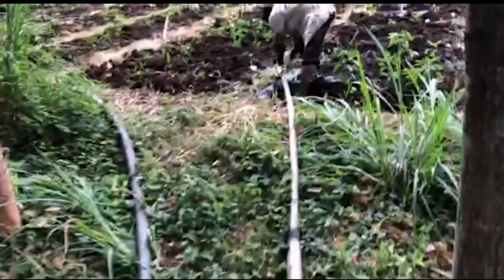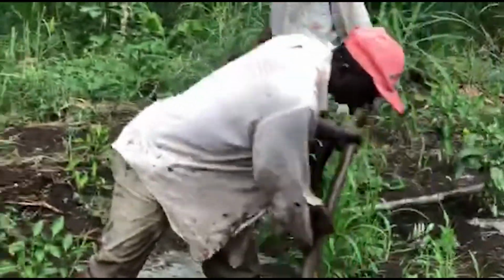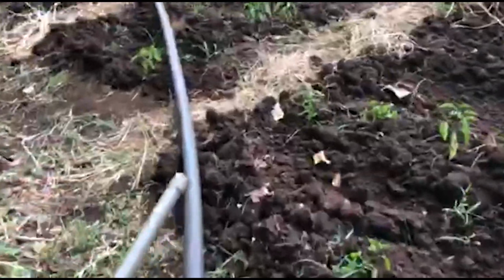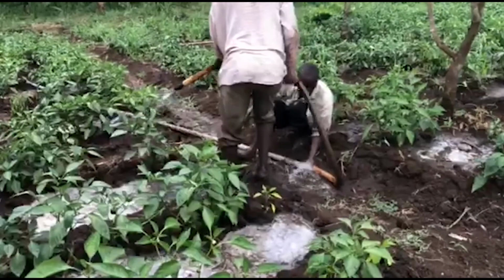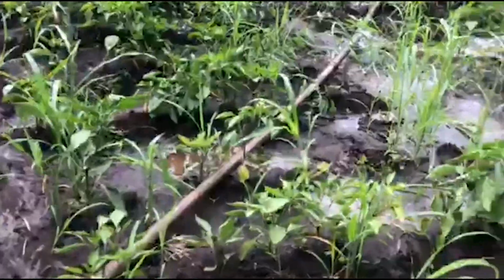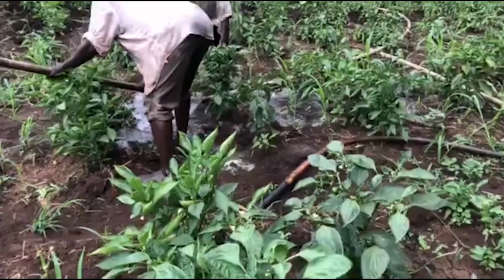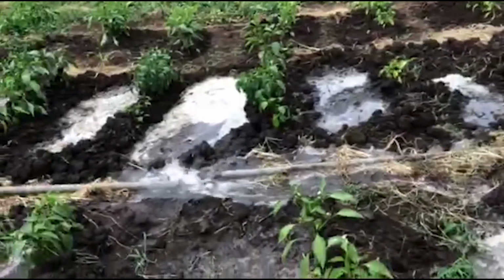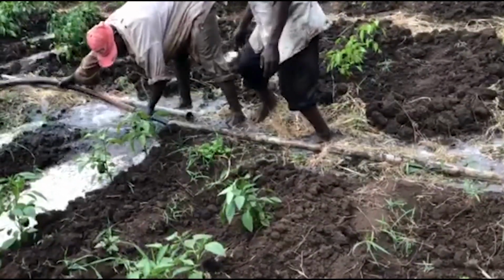IRRIGATION VIDEO / HOW WE DID IRRIGATION/ WAS THIS THE MOST EFFICIENT TYPE OF IRRIGATION?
Hello guys, hope all is well. Thank you for stopping by. We hope this video was helpful to you.